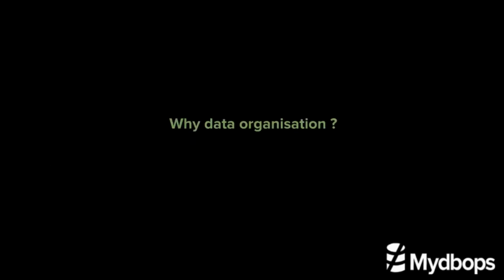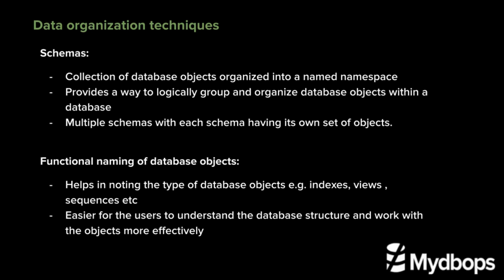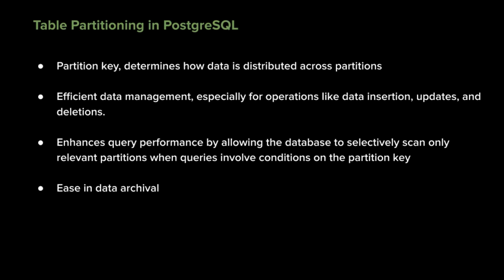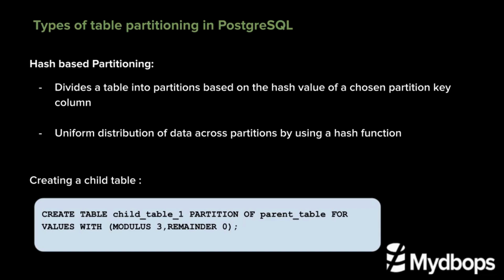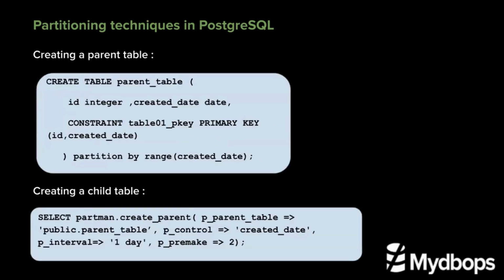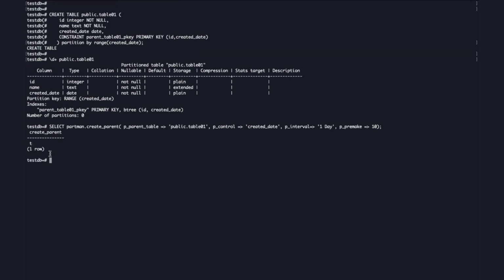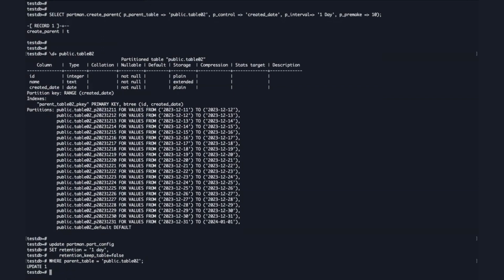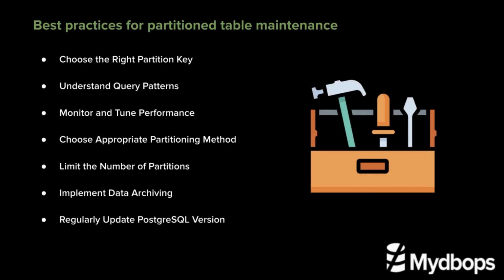Mastering Data Organization:A Deep Dive into Partitioning in PostgreSQL Mydbops MyWebinar Edition 30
In this video, Mohammad Zaid Patel from Mydbops, embarked on a journey through PostgreSQL table partitioning.

✅ Why Data Organization?
Understand the importance and benefits of organized data in databases.

✅ Advantages of Organizing Your Data:
Better retrieval, improved performance, data integrity, and efficient storage.

✅ Data Organization Techniques:
Index creation, data archival, schemas, functional naming, and relationships.

✅ Table Partitioning in PostgreSQL:
Dive into the design technique of dividing large tables for efficient data management.

✅ Types of Table Partitioning:
Range, List, and Hash methods for unique data organization.

✅ Partitioning Techniques in PostgreSQL:
Manual and using pg_partman extension for streamlined partition creation.

✅ Demo

✅ Limitations of Table Partitioning:
Considerations and challenges associated with this technique.

✅ Best Practices for Partitioned Table Maintenance:
Tips on choosing the right partition key, understanding query patterns, and more.

Chapters:
2:37 Why Data Organization?
3:51 Advantages of organizing your data
5:40 Data Organization Techniques
9:08 Table Partitioning in PostgreSQL
12:45 Types of Table Partitioning in PostgreSQL
18:33 Partitioning techniques in PostgreSQL
21:10 Demo
29:58 Limitations of Table Partitioning
32:52 Best practices for partitioned table maintenance